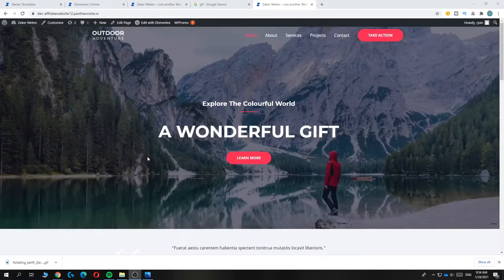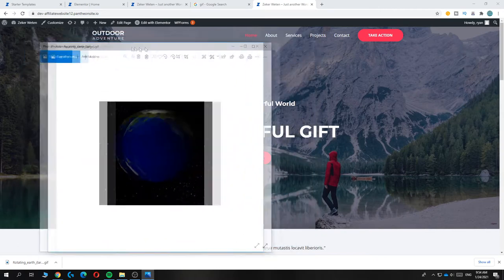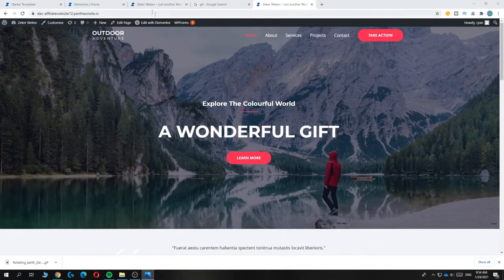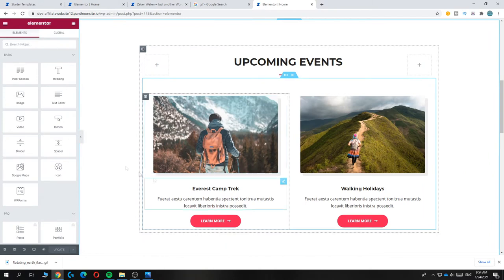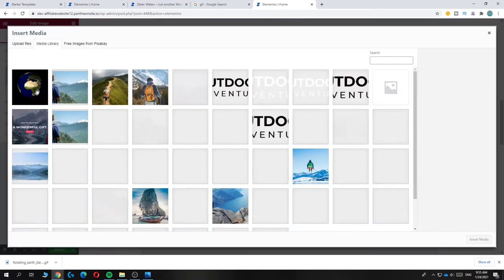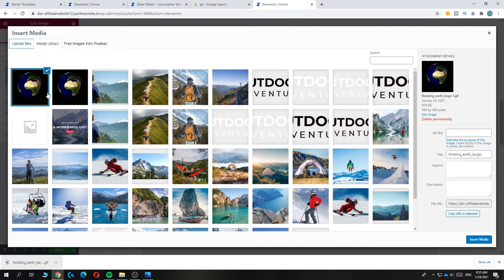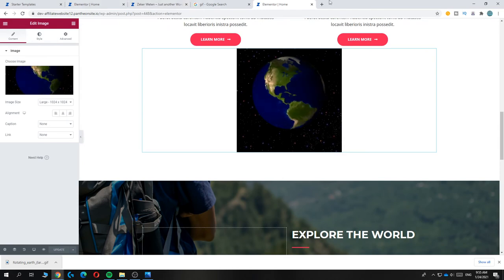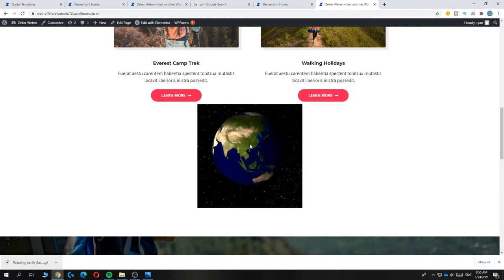How to Add Gifs to Elementor in Wordpress! (Full Guide)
In this video I'll show you how to add gif to wordpress website. The method is very simple and clearly described in the video. Follow all of the steps in the video, and create animated box with elementor

That's how you can add a gif to elementor website